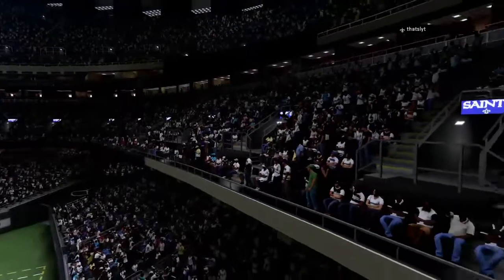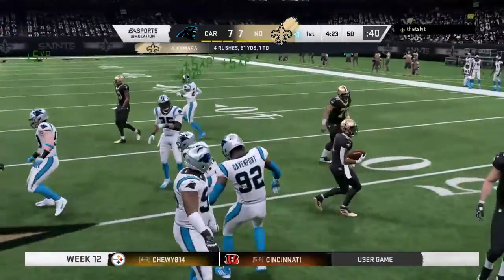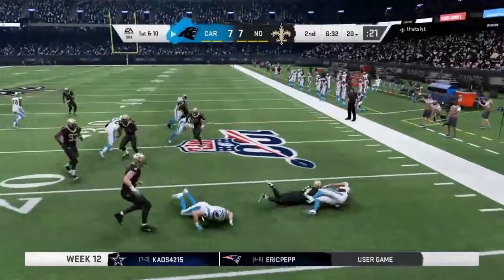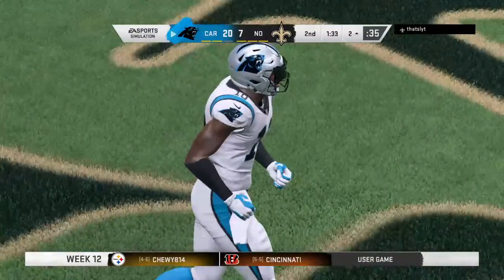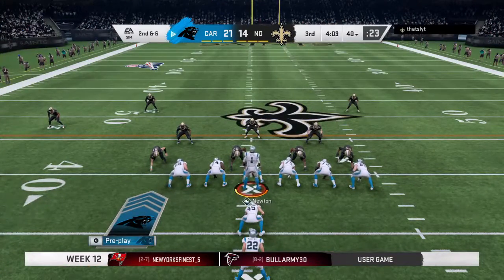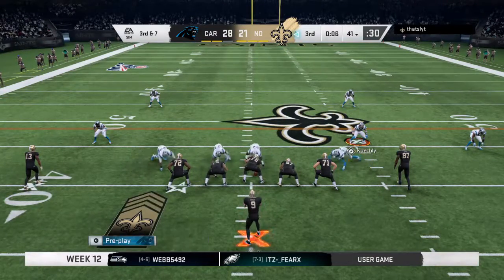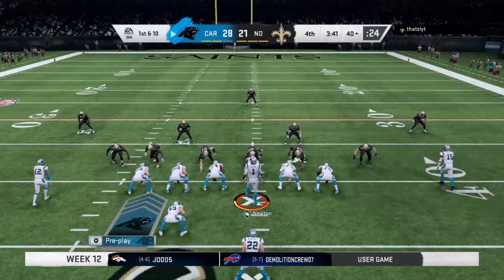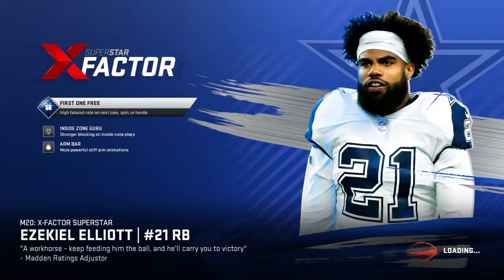iSwifty420-'s Live PS4 Broadcast MADDEN 20 Lurk City Week 12 PANTHERS @ SAINTS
Gamer/Ps4*iSwifty420-*/CodBlackout/Madden/Ufc/Boxing/Get@Me 🐱LETS GO PANTHERS🐱